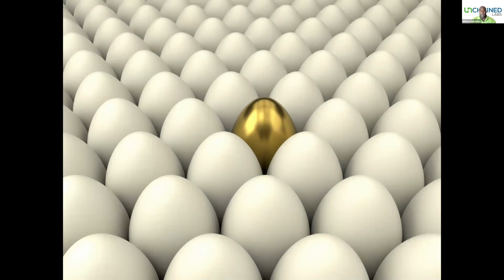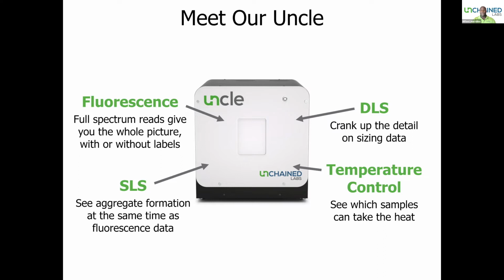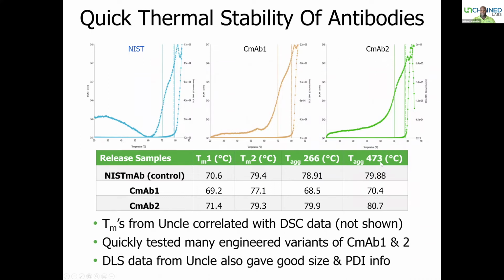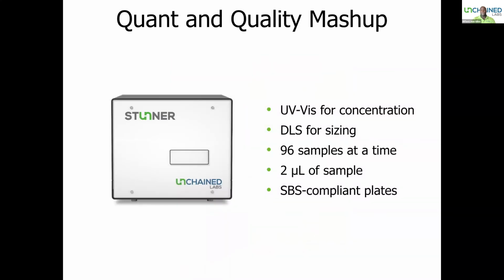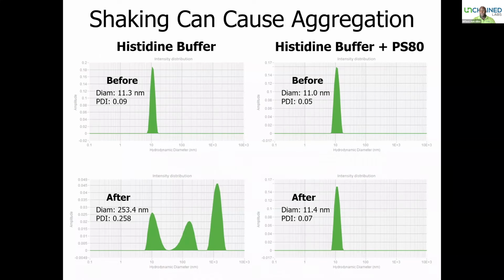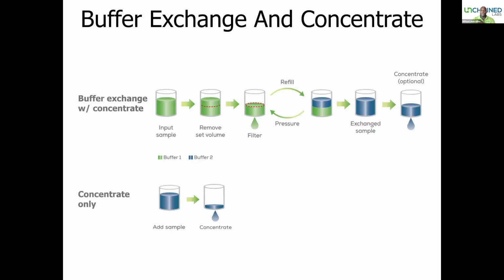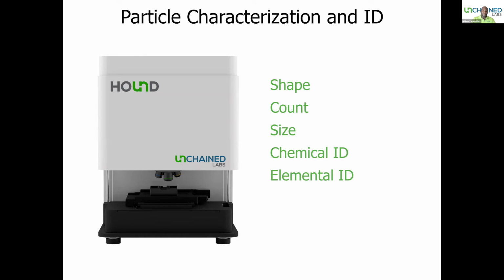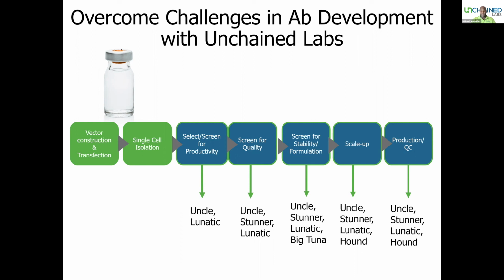Unchained tools for every stage of antibody development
As monoclonal antibodies (mAbs) are fueling the rapid growth of biopharmaceutical therapeutics development today, having the right protein biophysical characterization and QC techniques is essential. A thorough evaluation of mAbs at an early stage can avoid delays during late-stage development. Typically, lead selection starts with a high number of candidates which undergo numerous biophysical screenings to establish their developability and stability. Each stage of mAb development, whether lead selection, formulation screening, QC, or manufacturability assessment relies on testing the effect of various excipients, and buffer conditions, force degradation, and freeze-thaw stress tests, long-term storage condition to enter the final stables of production.

This seminar will showcase how Unchained Labs instruments perform conformational stability (Tm, Tagg) measurements, colloidal interactions, self-association propensity (B22), and diffusion interaction parameter (kD) to characterize the effect of the above mentioned conditions. We will also show how these and other Unchained tools can be used for buffer exchange to create different buffer conditions as well as for in-process and final QC.